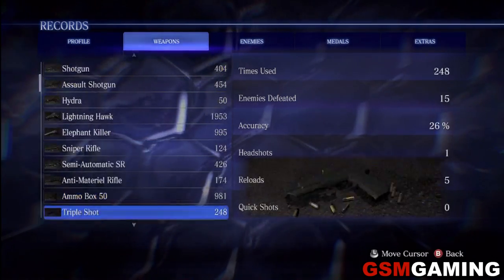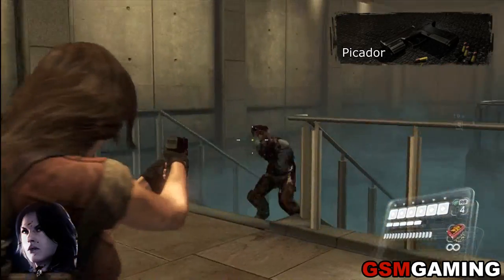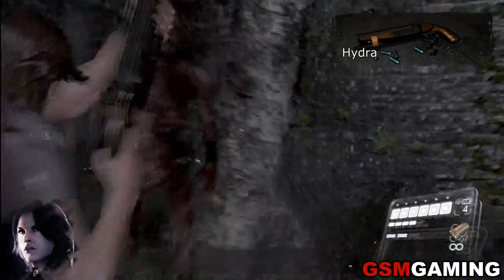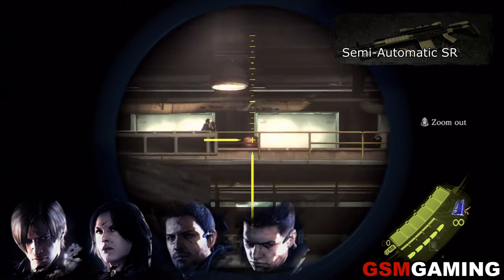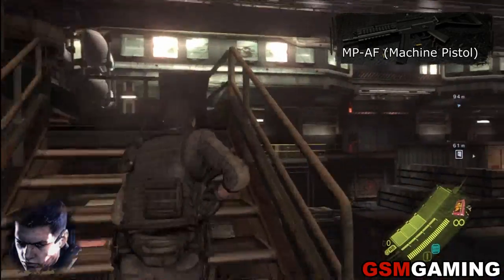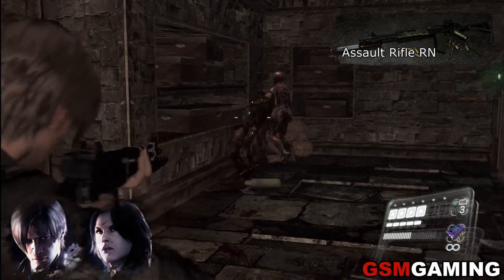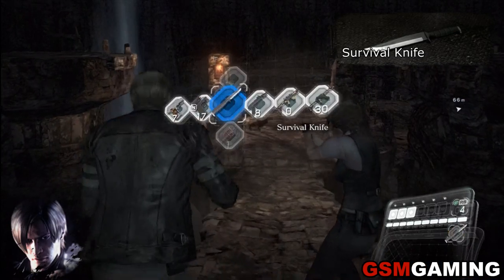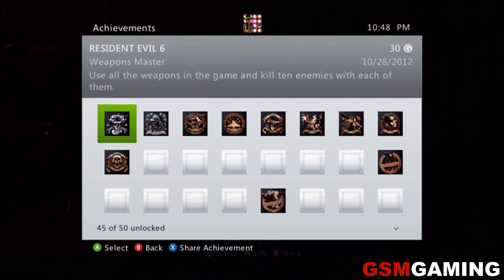Resident Evil 6: Weapons Master Achievement/Trophy Guide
An achievement guide for the Weapons Master achievement in Resident Evil 6. Haven't seen a lot of video guide for it so I decided I'd make one.

For an in-depth written walkthrough for this achievement, I wrote one up on my blog. You can see it here: